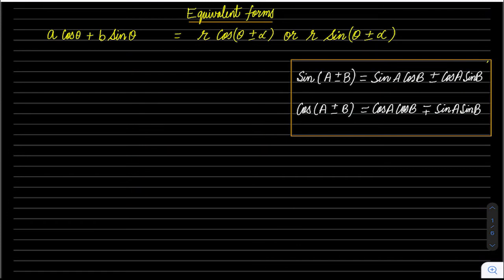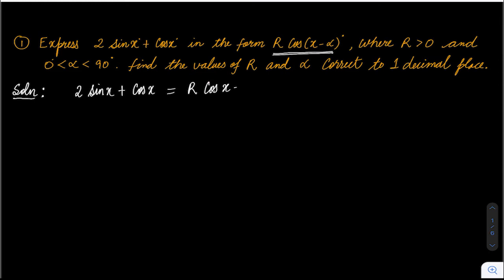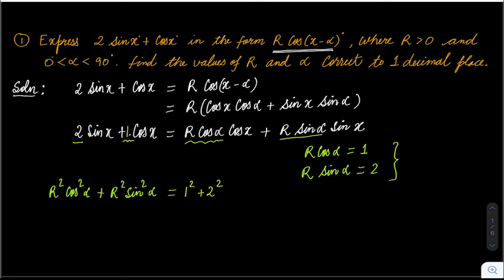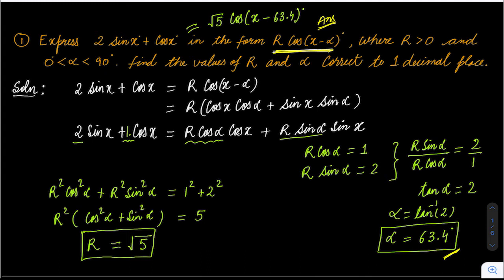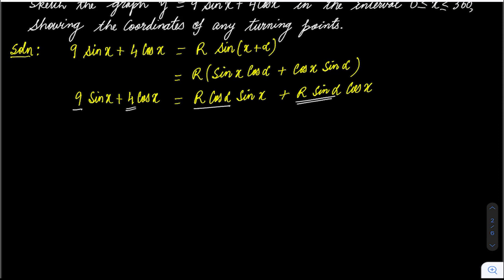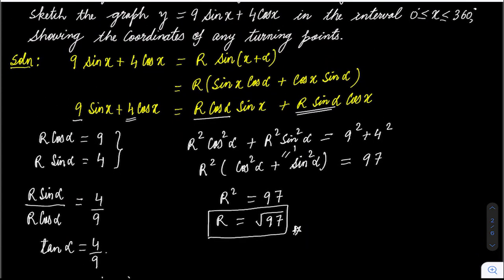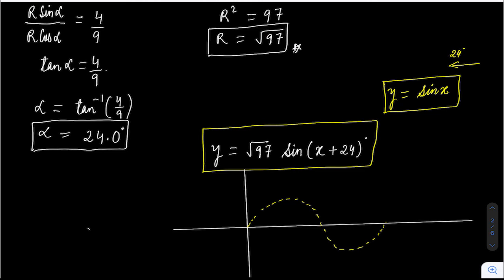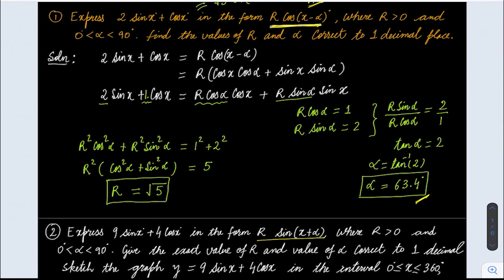Trigonometric Modelling-Equivalent forms a cosx + b sinx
This Video is Part-1 for Trigonometric Modelling-Equivalent forms a cosx + b sinx  . This Video will benefit students studying Math in Grades 11-12  A-Level, IB- SL, IB-HL etc